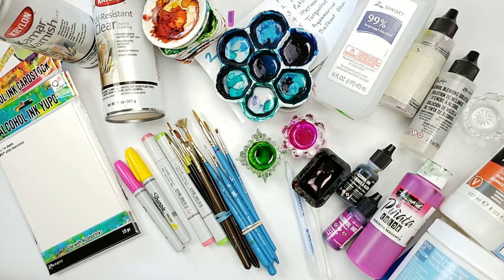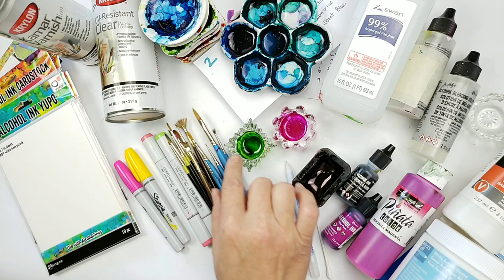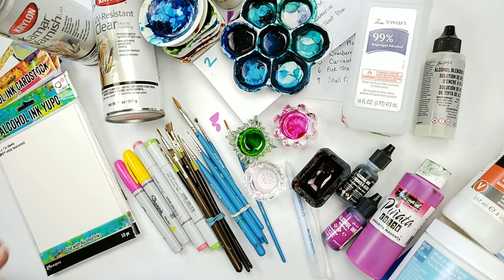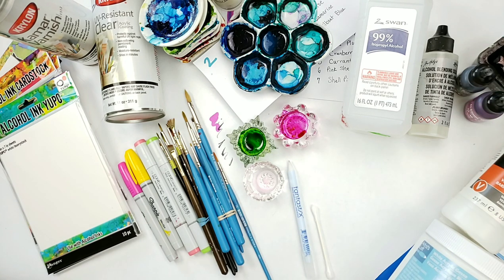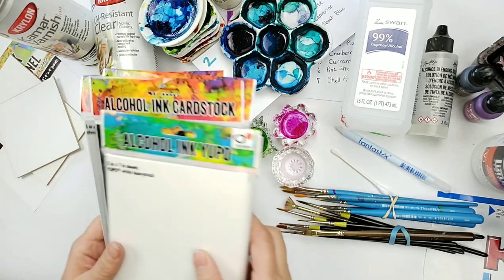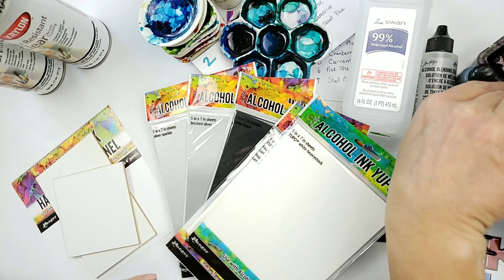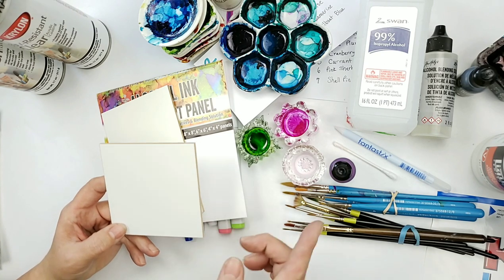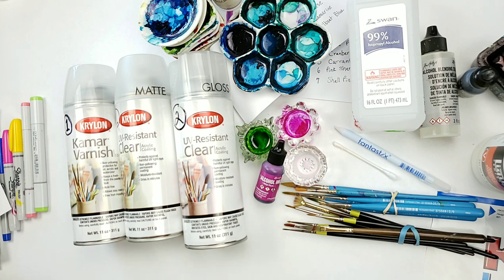Basic 101 Alcohol Ink Techniques for Beginners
In this video I cover some basic techniques that everyone should know and that are especially useful for those who are just starting out with using alcohol inks.

Materials used: Krylon Kamar Varnish and UV Resistant Clear. Alcohol Ink Hard-Core Art Panel (Ranger Ink). Alcohol Blending Solution (Ranger Ink). Alcohol Ink Pitch Black (Ranger Ink). 99% Isopropyl Alcohol. Sharpie Brush Marker. Copic Sketch Marker. Fantastix brush tip, Pinceton round petite, Artists Loft Vienna, Liquitex Gloss Varnish, White Acrylic Gesso, Kilz2 Latex.